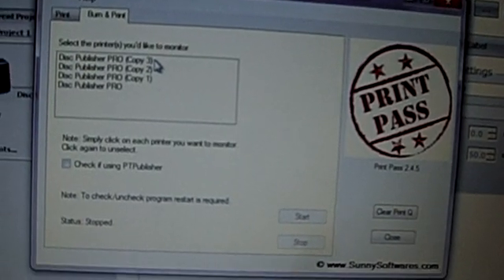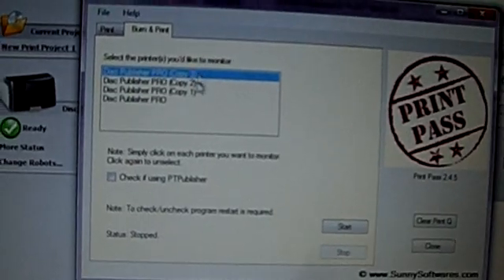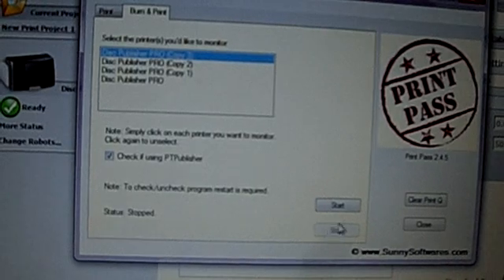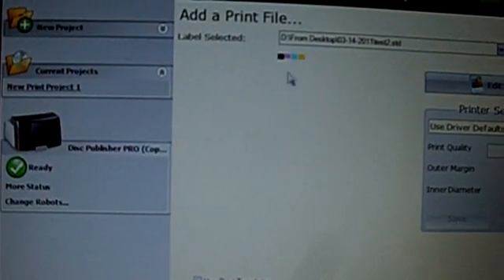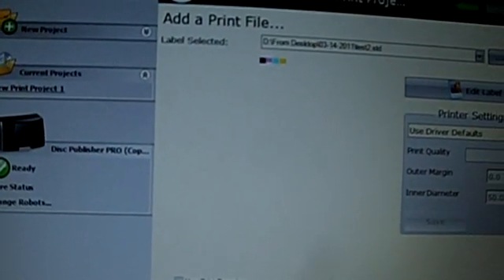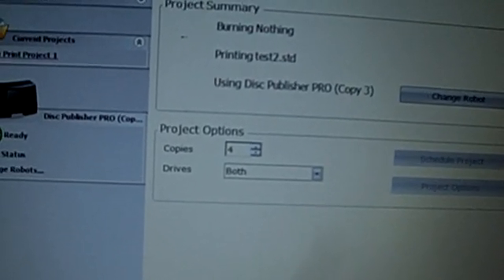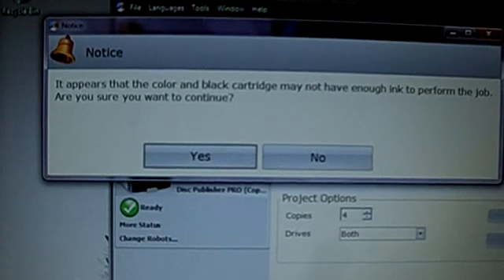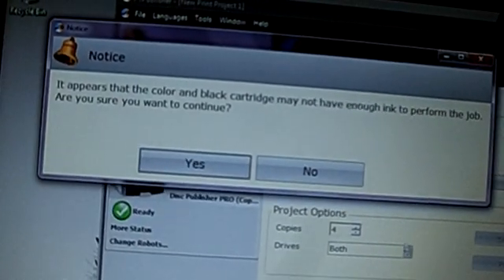Print Pass 53335 53332 53336 53330 53331 Ink Low Hack Disable Bypass Reset Refill Software FreeTrial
Disables/Resets the ink low warning message each time you try to print with empty, near empty or refilled catridge on Primera Bravo II Pro BravoPro SE XR XRP XI XI2 disc Publishers or Auto Printers. Works with PTPublisher PrimoDVD SureThing Please refill catridge as soon as possible